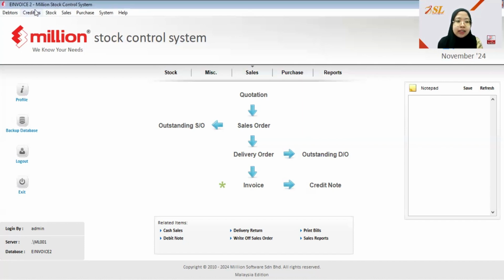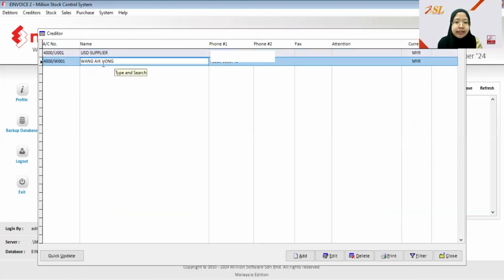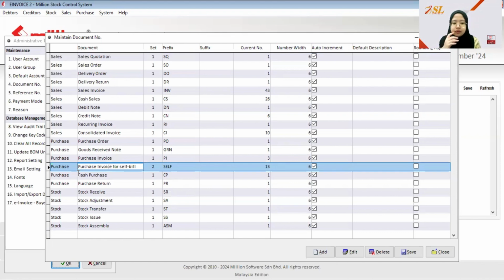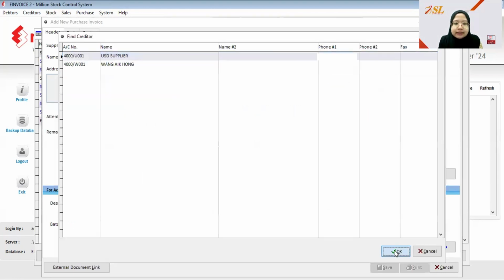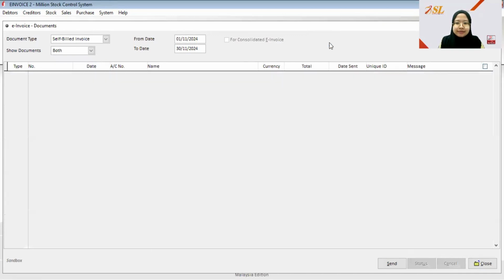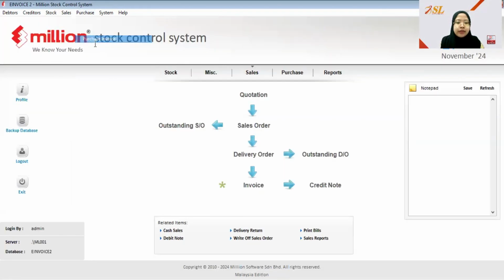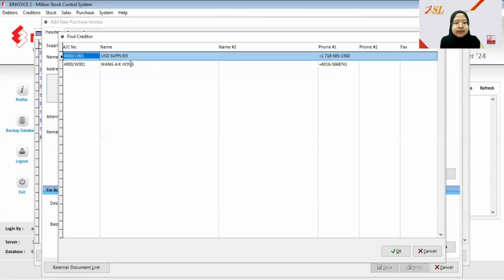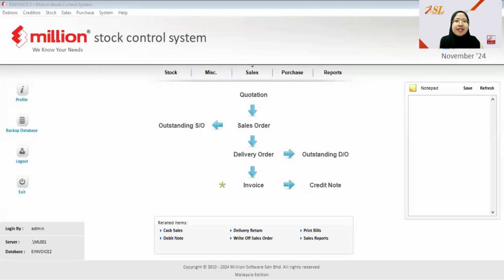Million E-Invoice Tutorial 9: How to Create & Submit a Self-Billed E-Invoice | 20241117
In this video, you'll learn how to create and submit a self-billed e-invoice step-by-step.

Need help? Our support team is here for you!